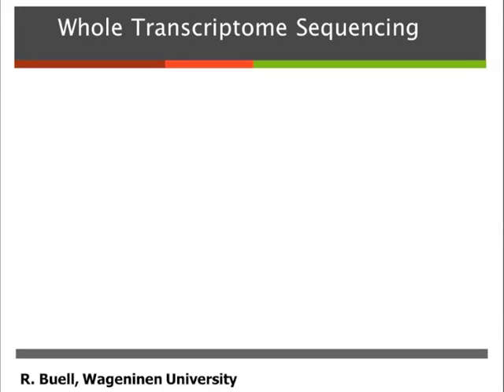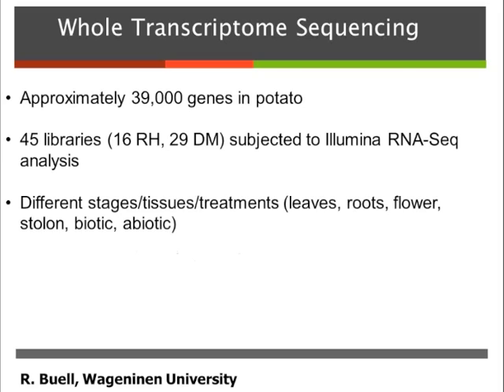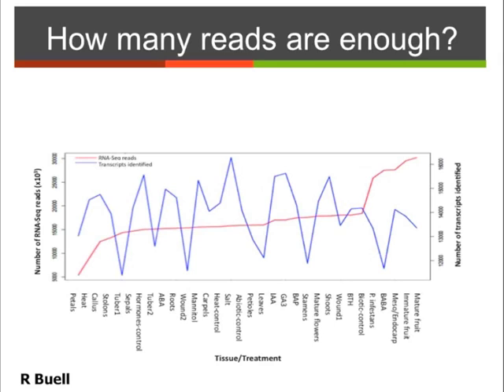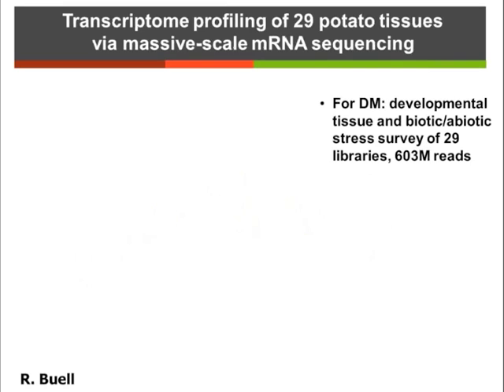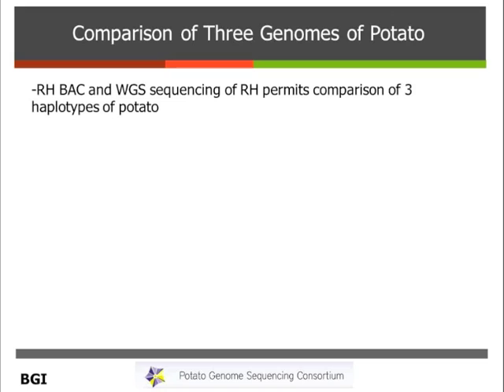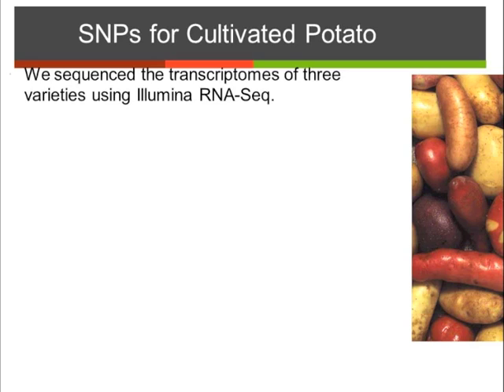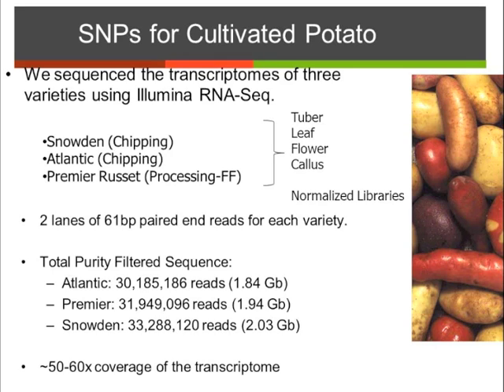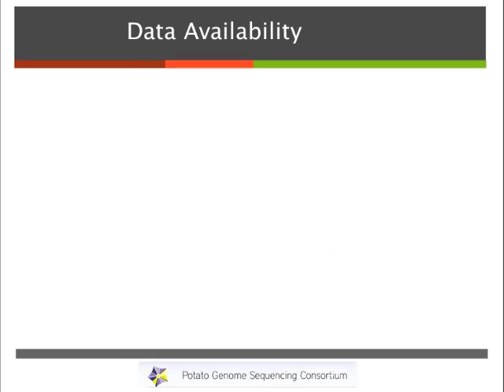Transcriptome Sequencing and Designing SNP Array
During this webinar, presented at the 2011 Potato Association of America conference, Dr. C. Robin Buell, Michigan State University, discusses sequencing of the potato transcriptome.